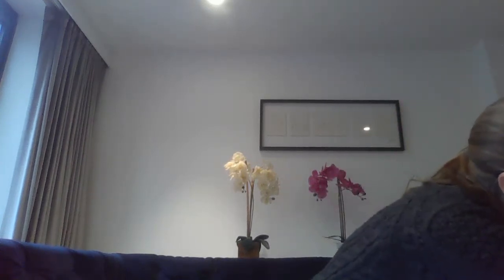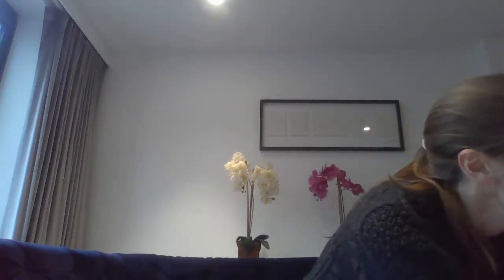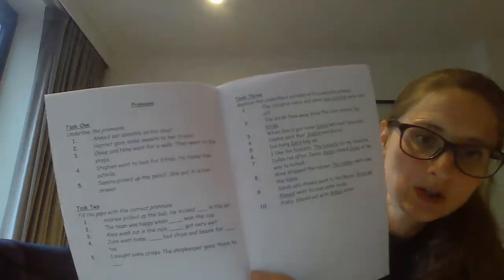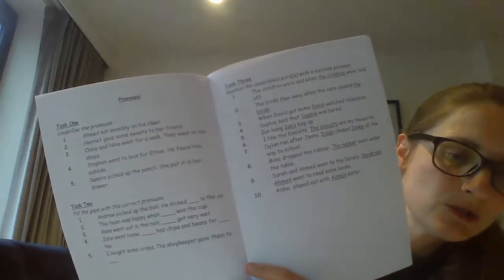Pronouns - an explanation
Ripley Court School, Surrey - Mrs Crowson explains information about pronouns